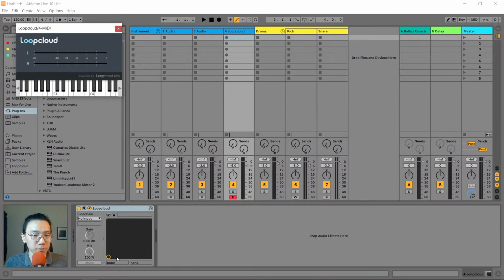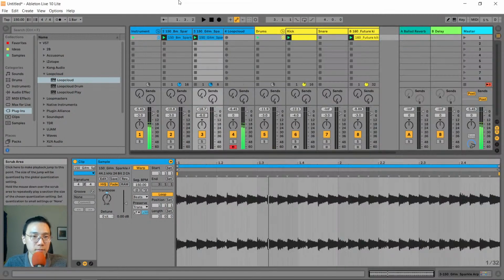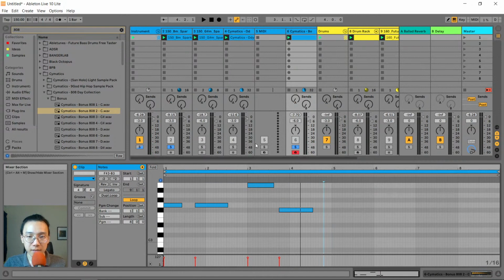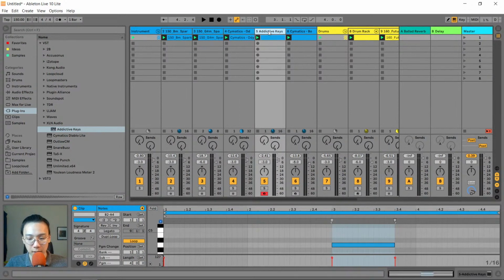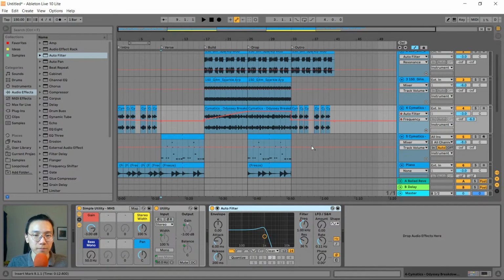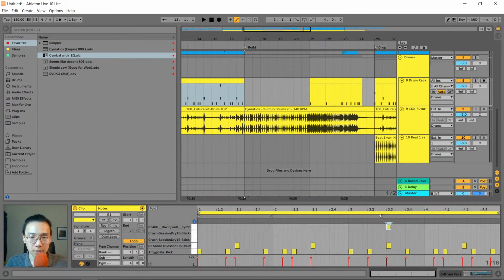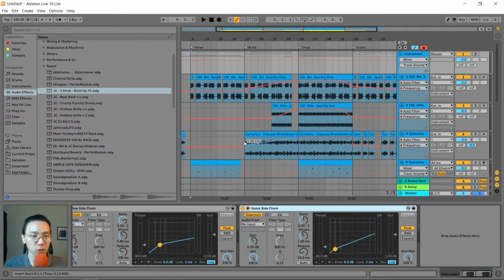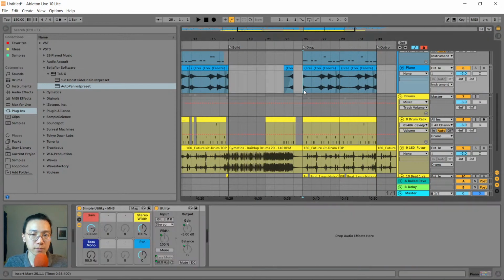FREE samples! Make a future bass beat with only 8 tracks | Ableton LIVE Lite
Listen to the finished track:
0:00 - Ideation & layering
42:16 - Arrangement